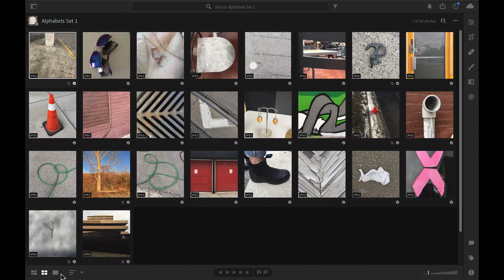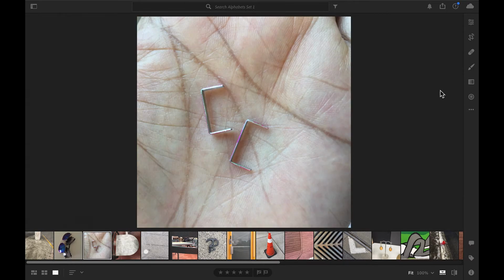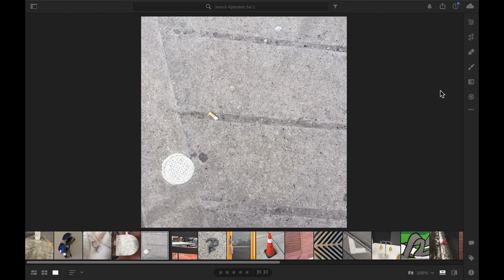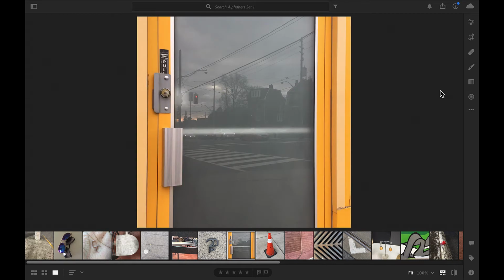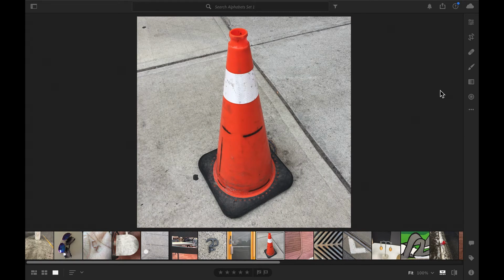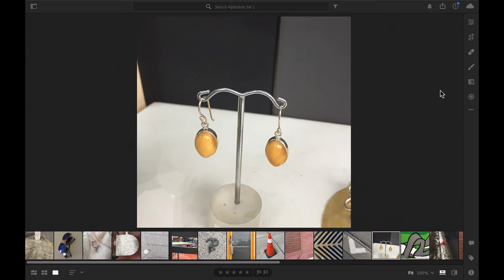Developing Photographic Visual Sensibility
This tutorial covers an exercise to develop one's visual sensibilities through use of photographic formal elements such as light, line, colour, and tonality. Visual sensibilities are essential aspect for developing a visual vocabulary to communicate ideas behind photographs.

The tutorial uses documentary photographer Susan Meiselas's assignment "Alphabetography," where students locate objects that resembles letters of the alphabets from A to Z. Examples of Surendra Lawoti's alphabets are provided for the viewers. Viewers can photograph their own alphabets in order to develop their visual sensibilities.

Time codes:
0:00 Intro
0:36 Visual language
1:31 Focus of the tutorial
2:20 Susan Meiselas's "Alphabetography"
3:27 The alphabet exercise
5:05 The process of making photographs
6:46 Post-processing
7:04 Outcome of the exercise
7:27 Examples of my work
9:17 Summary